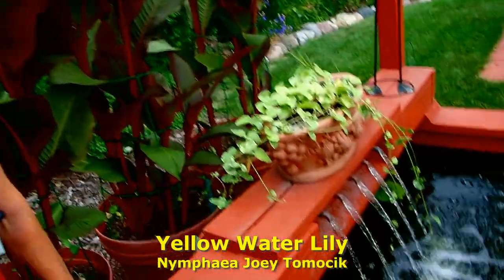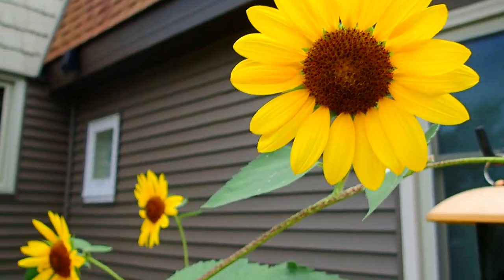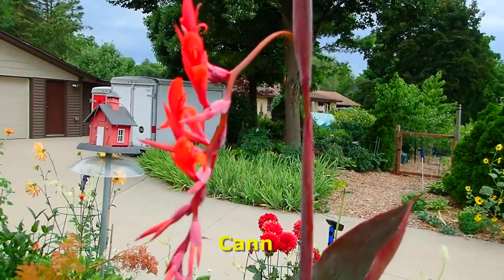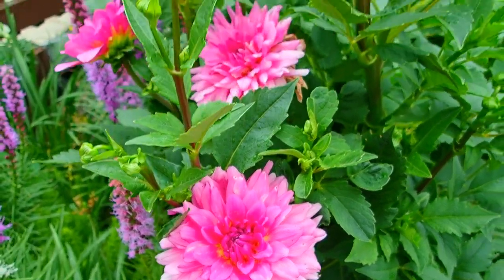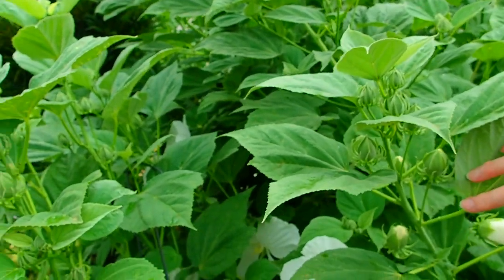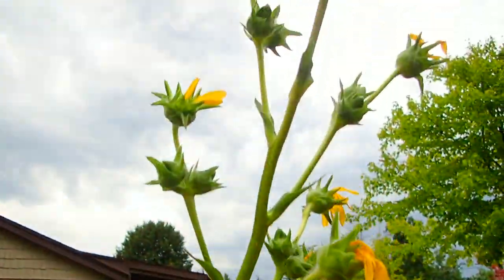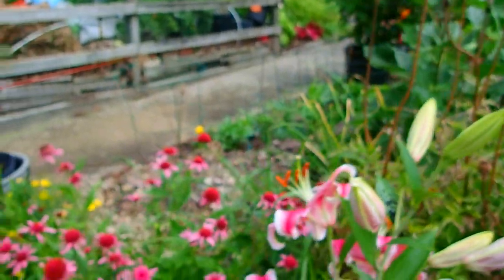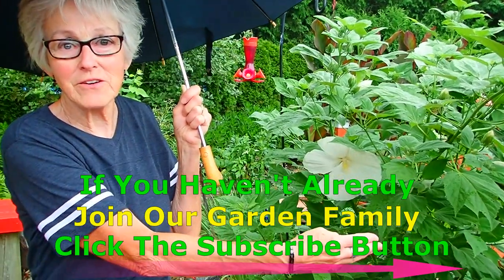Summer Blossoms - Wisconsin Garden Video Blog #1045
Now that spring and early summer blossom have ended, it’s the beginning of August and we wanted to share more of our summer blossoms with our viewers. Starting with our first new Water Lily blossom we will visit our Dahlias, Cannas, Giant Hardy Hibiscus, Mexican Sunflowers, Wisteria, Weigela, Coneflowers, Hydrangea, Honeysuckle, leafy Caladiums and native plants such as Compass Plant, Cup Plant & Prairie Dock blossoms as just a few that currently enhance the colorful contrasts found in our gardens. Plus, our first delicious tasting of our favorite TomatoBerry Tomatoes.